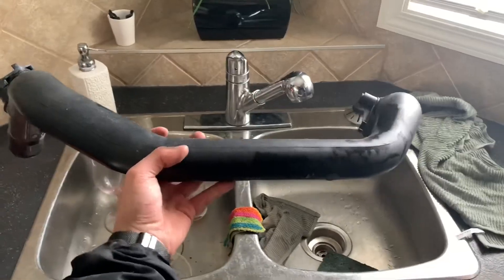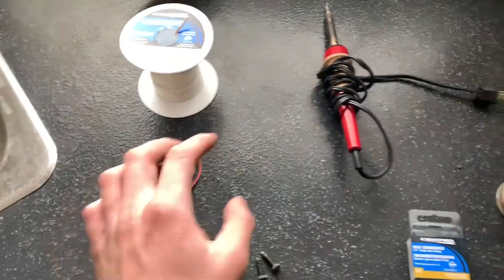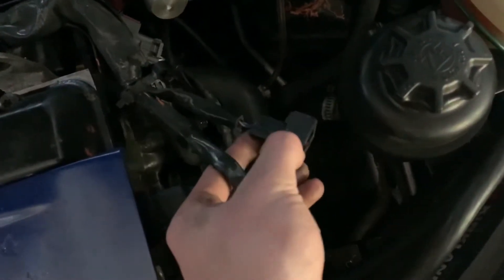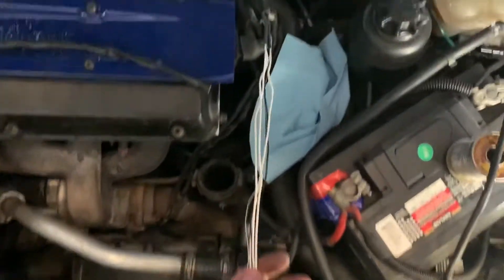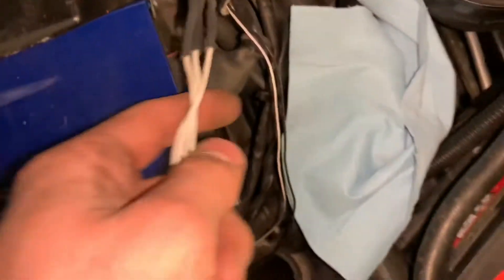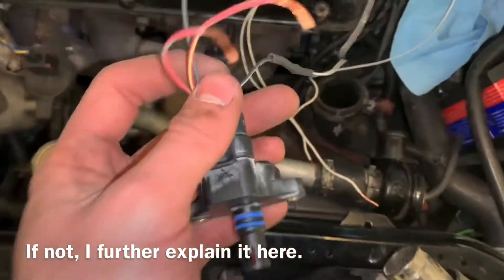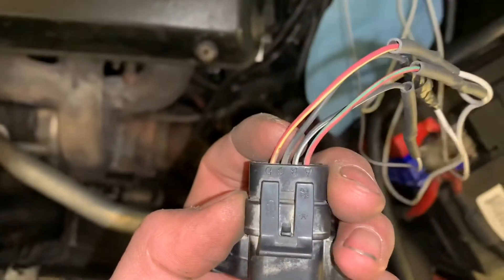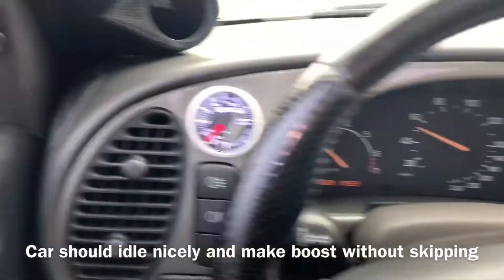Saab Quick Tips | MAP Sensor Retrofit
Song- Who needs love by Tory Lanez

Hope this helps everyone trying to retrofit their old style MAP sensor to the new style one. Here’s a write up you can follow on how to do it as well since you took the time to come to the description. :)

You’re going to want to start by cutting off the connectors that go to 1) Your old MAP sensor and 2) Your charge pipe temp sensor. Pictures are below, it’s the (2) Brown connection and the and (1) black 3 Pin.

Now you’re going to discard the solid black ground that goes to your temp sensor, so cut it off and tape it up, I just tucked it back into the heat wrap   (brown connector), as you already have a ground coming from your old map sensor plug, (black 3 pin). But you will keep the striped black/white wire from your temp sensor.

Now you have your 4 wires you need:
-Blue/White (BL&W)
-Black/White (B&W)
-Grey (G)
-Black (B)

To wire it up use solder and heat shrink for water resistance, if you can find a 4 Pin Saab connector with enough wire to reach from the old connector to the front of the charge pipe, take it. If not, no worries. This is what I did, you will just need to take 20 gauge automotive wire and lengthen the wires about a foot.

Now that you have the proper length of wire, the new MAP sensor, a 4 pin connector and a new charge pipe you will follow the chart shown to wire it up. I’m taking no credit in this chart it is 100% Kyle who supplied this. To make it easier to understand, if you are using a 9-5 sensor disregard the colors and go off of the ABCD labeled pins. So In my case:

A(R&G)- GROUND (B)
B(B&W)- IAT SIGNAL (B&W from old temp sensor)
C(B)- Vref or reference speed (G)
D(Y&R)- Map Signal (BL&W)

*As for the vacuum hole at the top of the charge pipe by the TB, if your car doesn’t have a use for it like mine, buy a silicone block off cap and a hose clamp to block it off. If you don’t do this it won’t run*